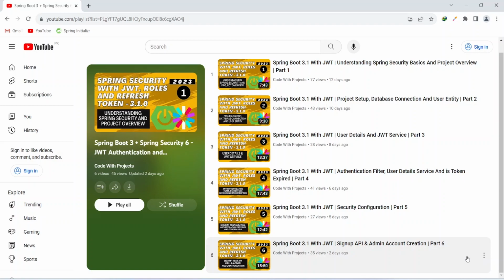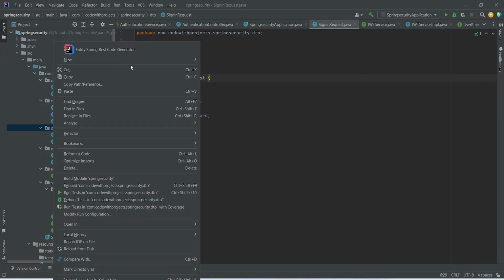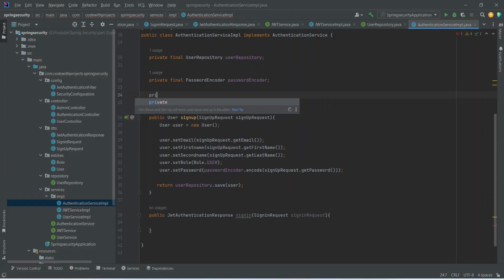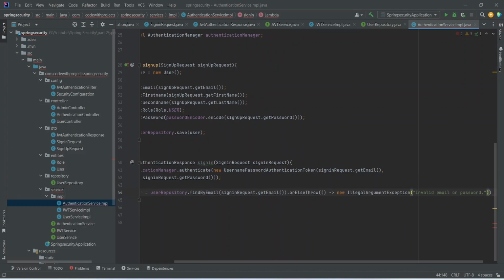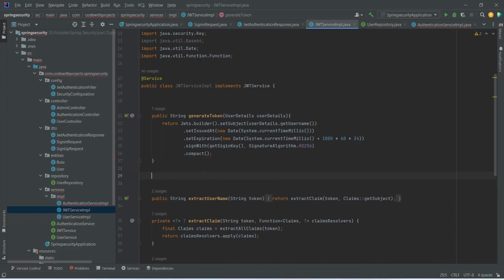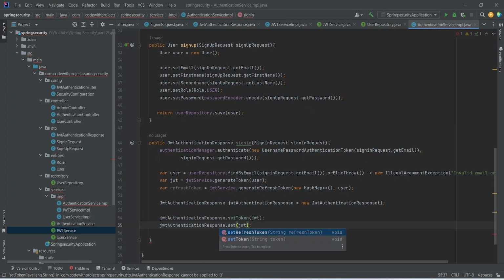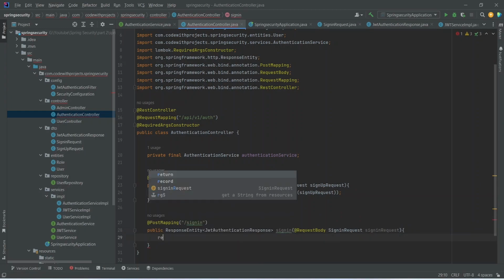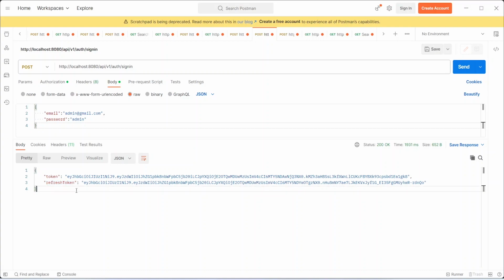Spring Boot 3.1 With JWT | Login API With JWT And Refresh Token | Part 7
Spring Boot 3.1 With JWT | Login API With JWT And Refresh Token

In this video, we will demonstrate the process of creating a login API. Within this API, we'll focus on user email and password validation. If the provided credentials are accurate, we will then generate and return both a JWT (JSON Web Token) and a refresh token.

Furthermore, we have introduced a new method within our JWT service designed specifically for generating refresh tokens.